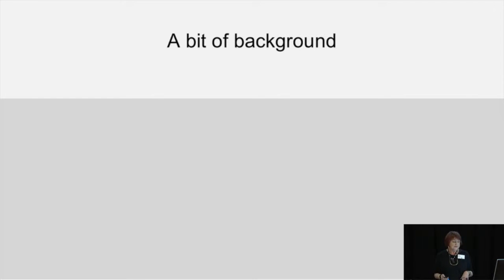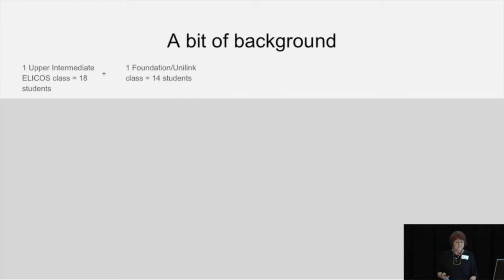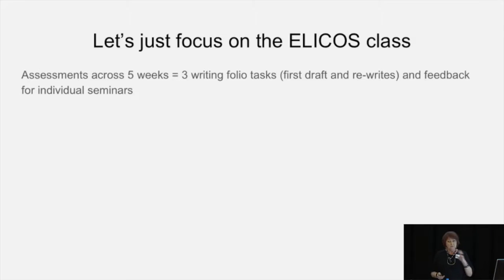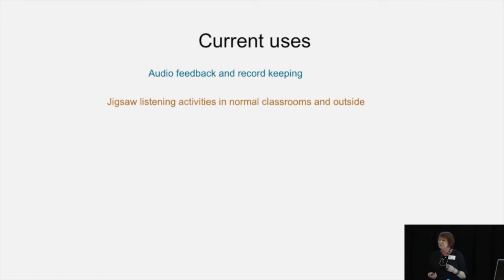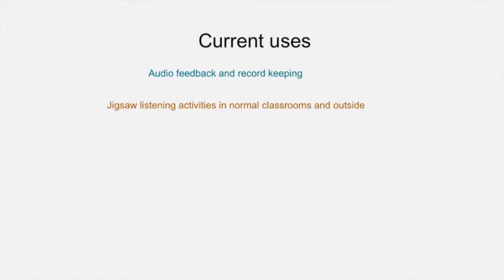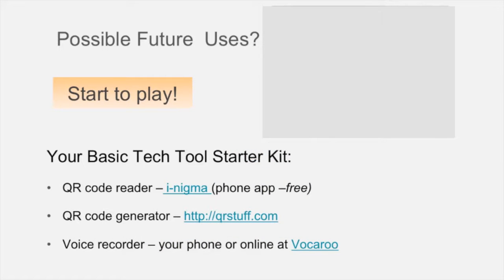The magic of the QR code (TLC 2016)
QR (quick response) codes are ubiquitous. Most people have a QR code reader on their phone. It‘s a great web 2.0 tool for use in a learning context too. No longer do you have to fight for access to a computer lab or even for a classroom! Why not have your next lesson in a park or on a train? The possibilities are myriad as long as your learners have access to a phone. You can encode a range of text types – visuals, written and spoken – using pre-existing resources or creating your own. Students too can create their own codes. The codes can be used for a range of activities and interactions both in and outside class, and make it much easier to target the specific needs and learning preferences of your learners by facilitating both remediation and extension, and offering varied activities, simultaneously. QR codes are also useful for providing feedback to students, who in turn could give their feedback to your feedback! QR code readers and QR code creators are free and easy to use. Currently l am using them for assessment feedback and classroom lessons. In the pipeline for this term is students producing coded content for use in the classroom (produsage model of learning); project work – both teacher and student developed; and excursions (structuring an excursion e.g. exploring the NGV or Melbourne Laneways).